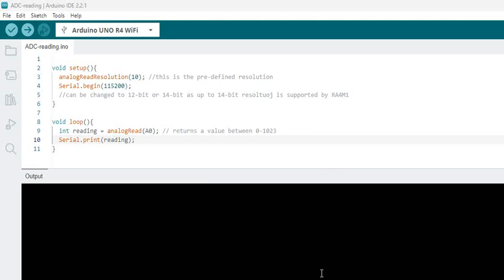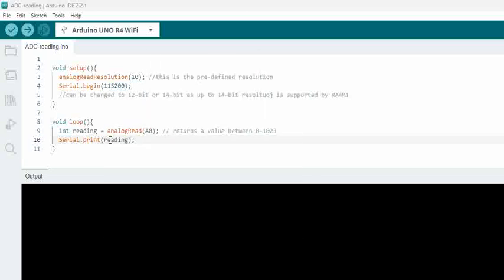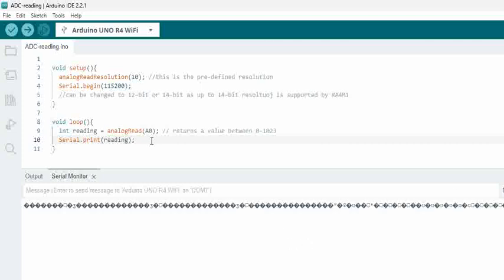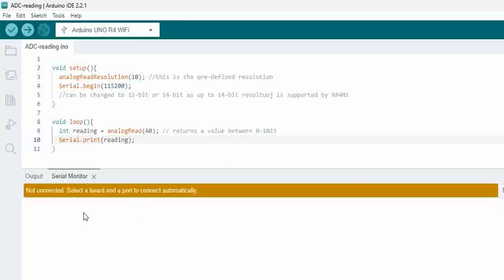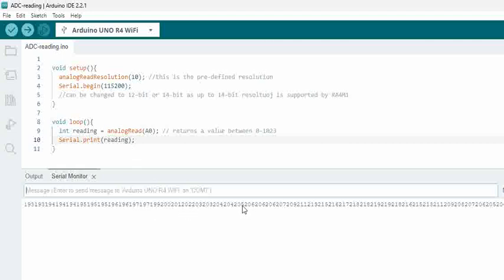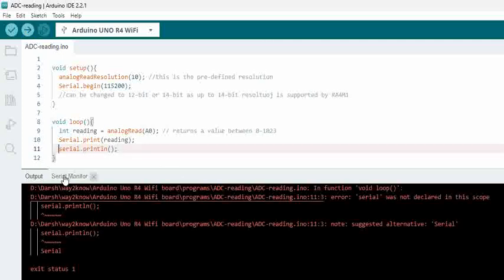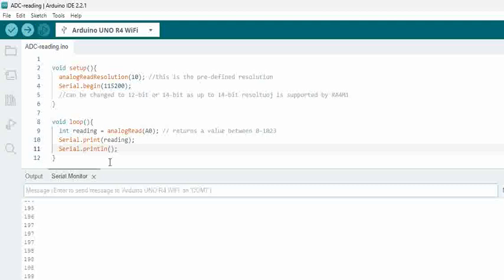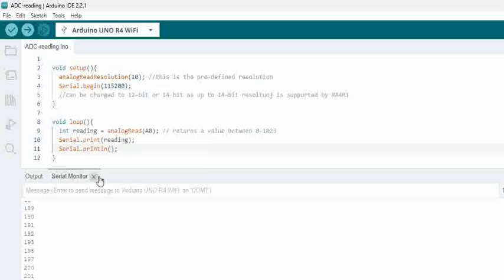junk characters in serial monitor with Serial.print() | Problem with Arduino Serial Monitor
Arduino's analogRead() returns junk when I print via serial
Arduino Uno serial monitor printing garbage
Problem in printing the values
Arduino uno R4 Wifi serial port problem
Arduino uno Adc problem
Problem with ADC and USART outpu
analogRead() Problems
Problem reading ADC channels
analogRead wrong values
Troubleshooting ADC coding for Arduino Uno